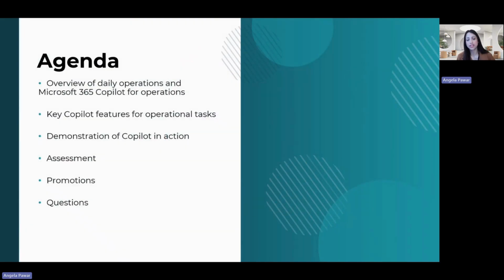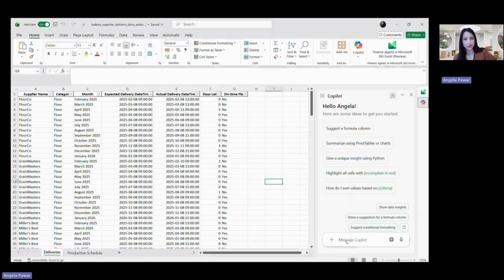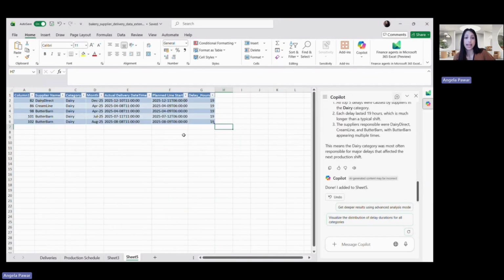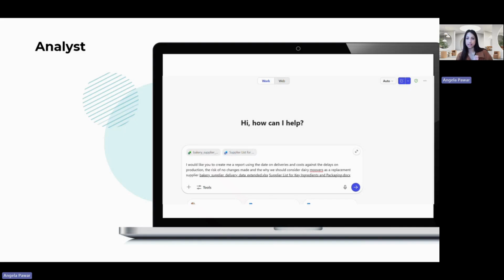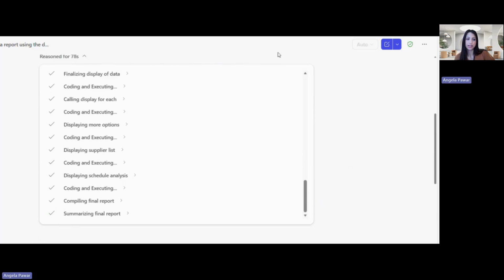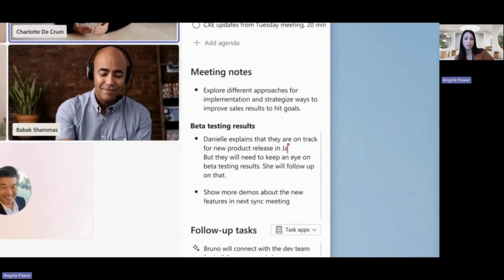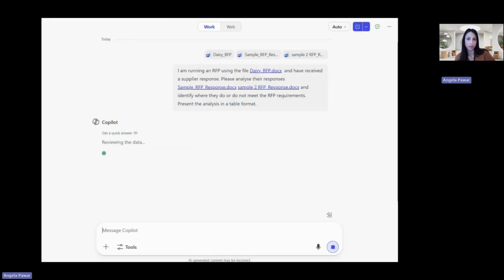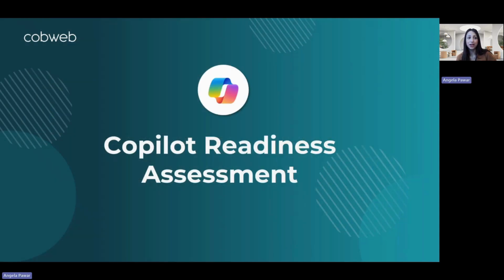Copilot: A Day in the Life - The Operations Department WEBINAR